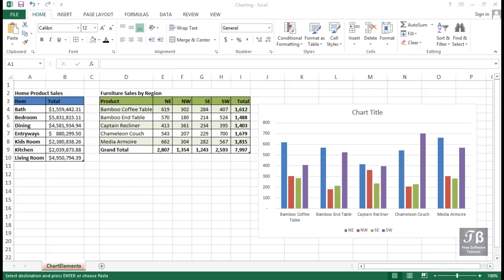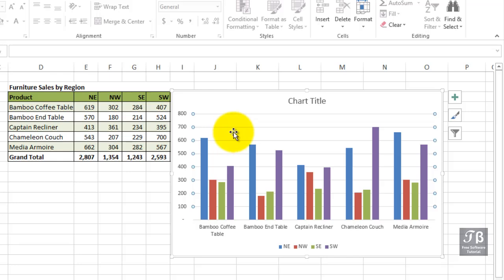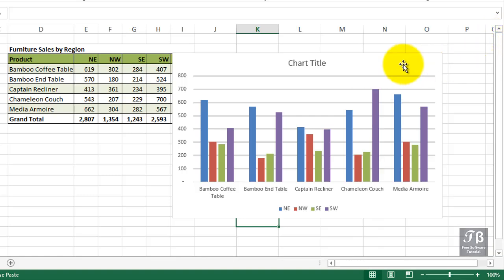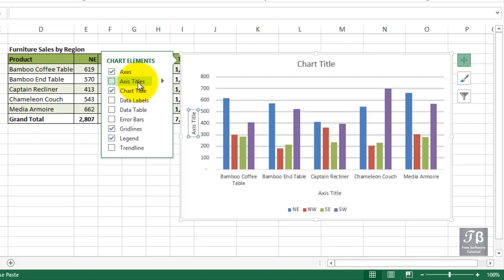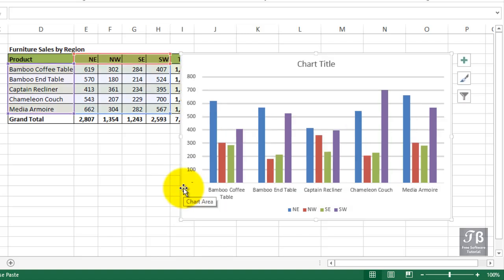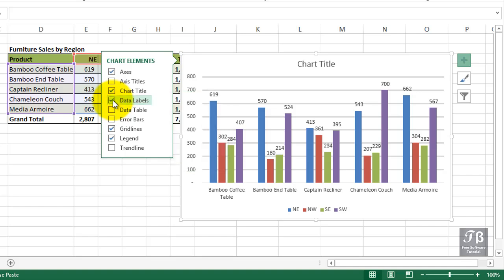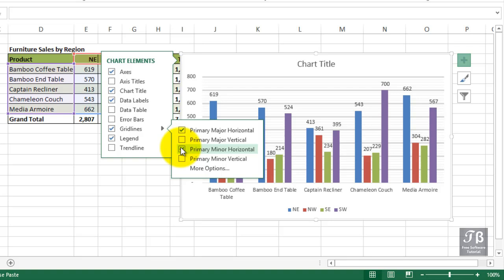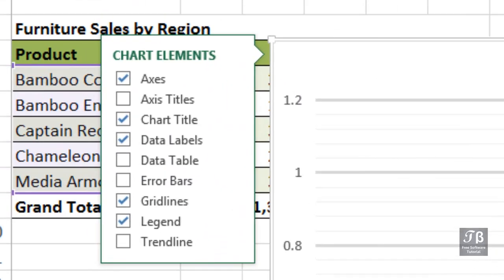Exploring Chart Axes, Labels & Gridlines Options Excel 2013 Beginners Tutorial